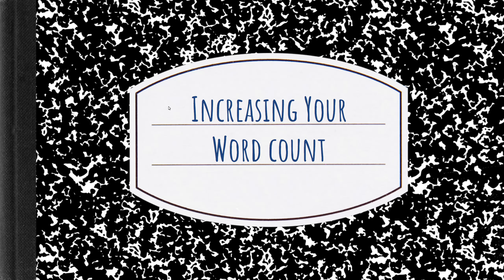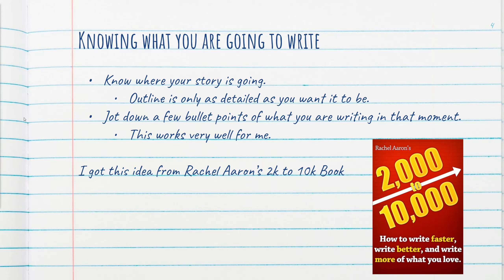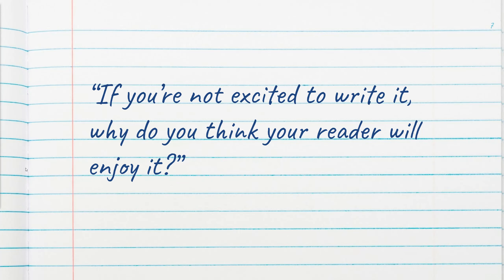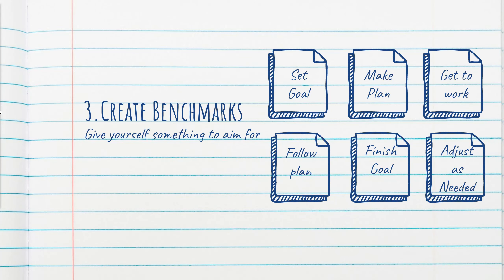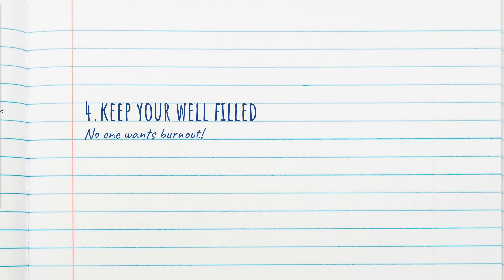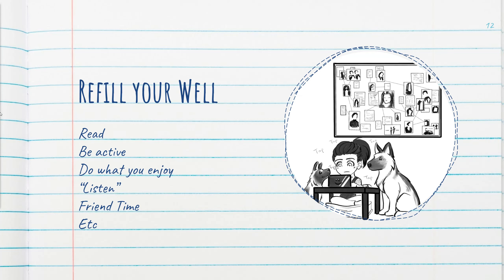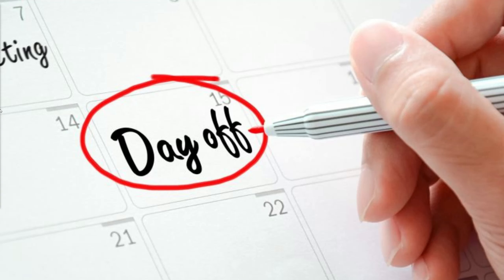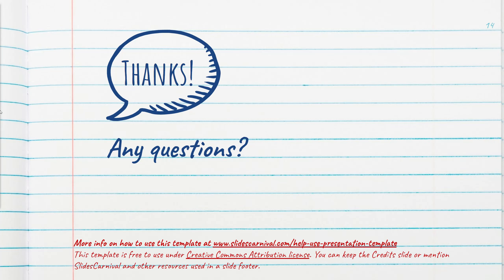Increasing Your Word Count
Hello everyone! Today we are talking about ways to help increase your word count. These are methods that work for me and I hope you find them useful as well.
Question for you: What methods do you use to help increase your word count?
Evergreen Writing Oasis Retreat
Tamara Woods, Dana Gaulin, Ka'Shay Warren, and I came together to bring you the Evergreen Writing Oasis, a virtual writing retreat. It will feature some of your favorite AuthorTubers. We got Jenna Moreci, Kate Cavanaugh, Becca C. Smith, Kevlandia, byTheBrooke, Natalia Leigh, Liselle Sambury, Marisa Mohi, The WordNerds, and so much more. We're bringing you panels on diversity, editing, drafting, outlining along with workshops about building your author platform, meditation and mindfulness, wrist/hand care.

Authortube News
Sign up for my monthly newsletter and get a free short story! You know you want free stuff.

Or, if you would like to purchase a copy, you can do so
Support me!